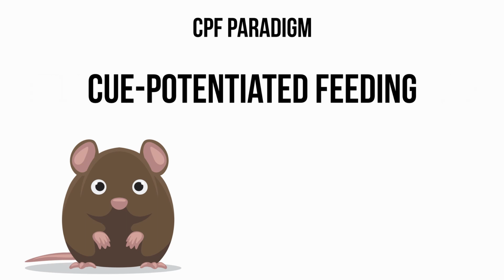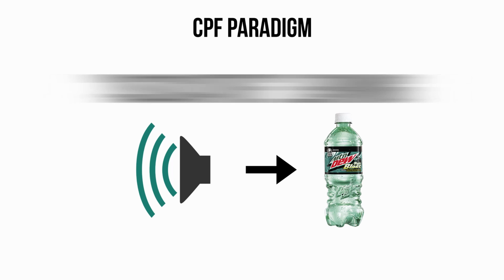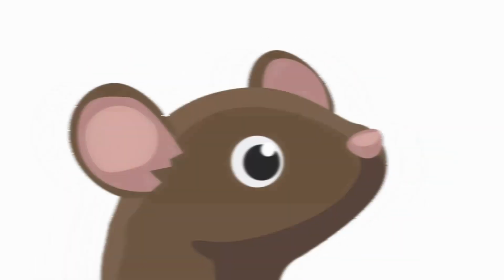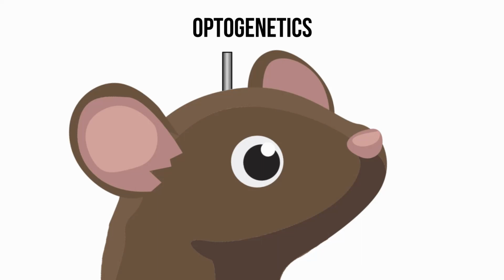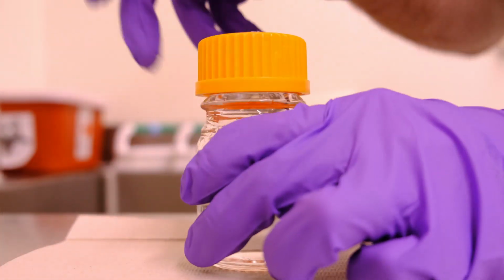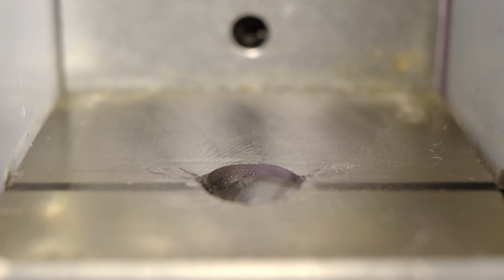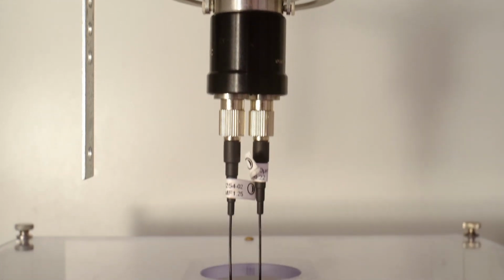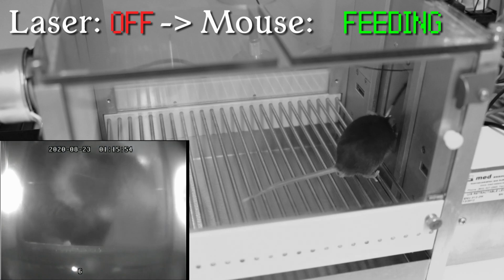AWJ Lab Scifest 2022 Aura Section - Rough Export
AWJ Lab returned to Scifest 2022, where our continued efforts yielded a presentation broadly discussing several phenomena associated with our ingestive behavior studies. In the above video taken from that presentation, Lab Manager Aura explains the CPF paradigm, associative learning, and how our equipment ties it all together.